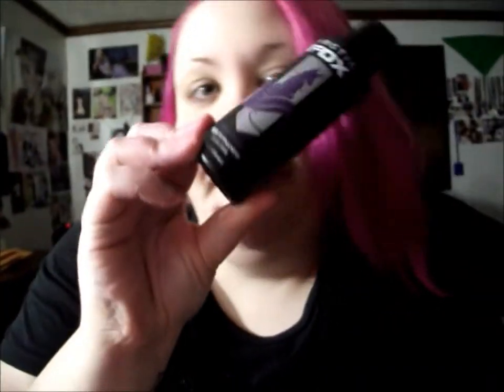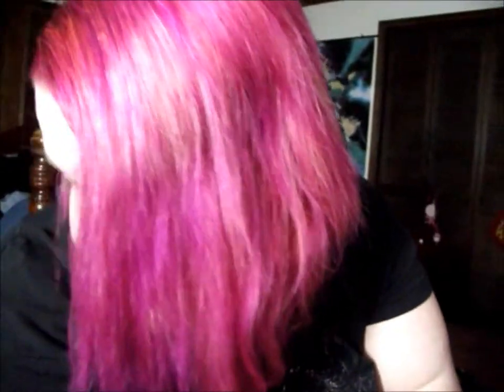Arctic Fox Hair Color Review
you help save animals in need and fight against animal cruelty. Fifteen percent (15%) of profits will be donated to support
International Funds for Animal Welfare and Second Chance Animal Shelter Inc.

Amazon Wishlist: